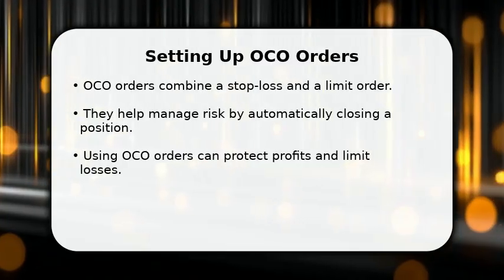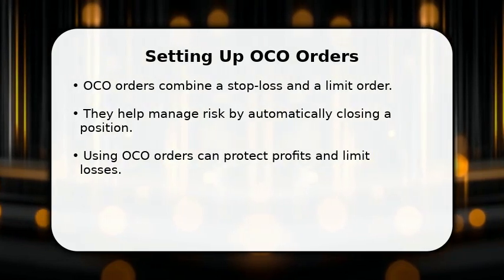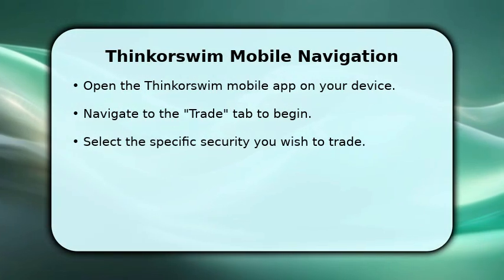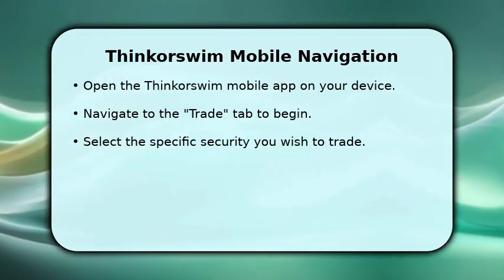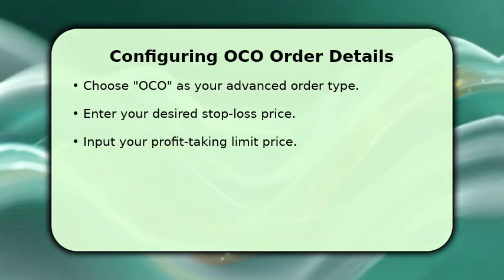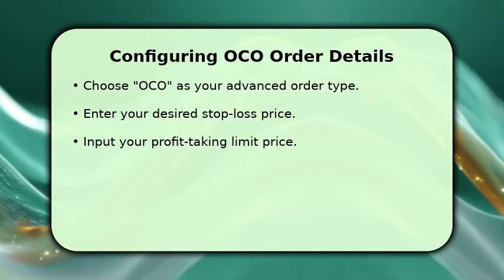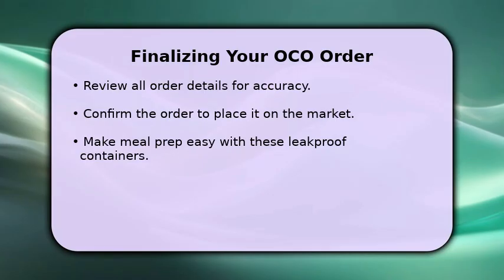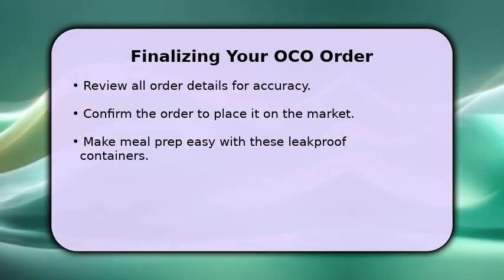How to Set Up OCO Order Thinkorswim Mobile (Full Guide)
In this comprehensive guide, we'll walk you through the step-by-step process of setting up One Cancels the Other (OCO) orders on the Thinkorswim mobile app. Whether you're a seasoned trader or just starting out, understanding OCO orders is crucial for managing risk and maximizing profits in the markets. From creating a new order to customizing your settings, we'll cover everything you need to know to get started with OCO orders on Thinkorswim.